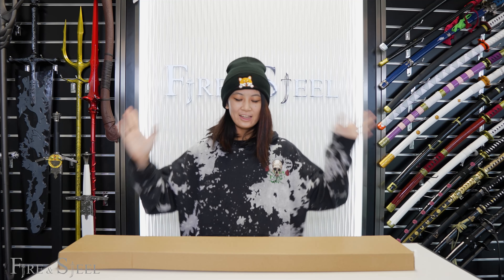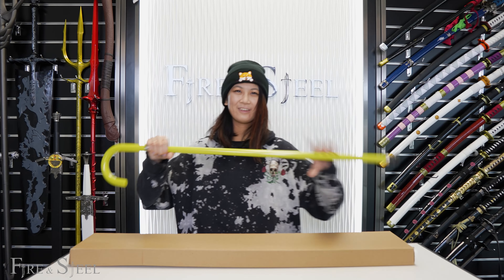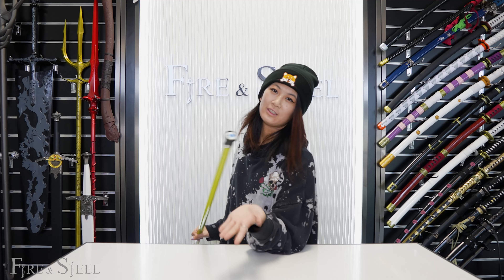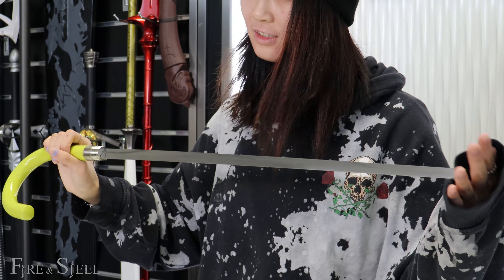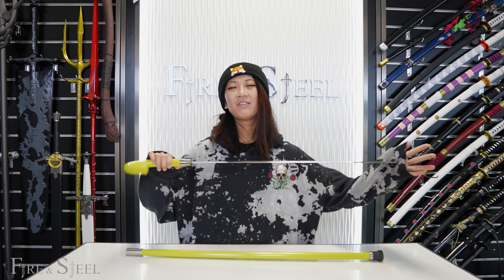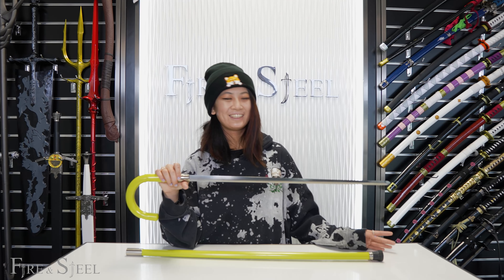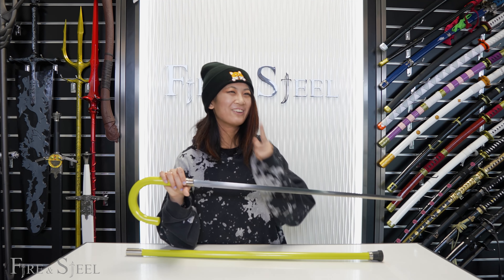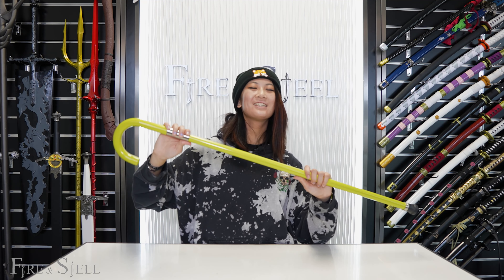Unboxing Kisuke Urahara's "Benihime" Cane SWORD from Bleach!!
SWORDS SEEN IN THIS VIDEO:
Bleach - Kisuke Urahara's "Benihime" Sword (Cane Version)